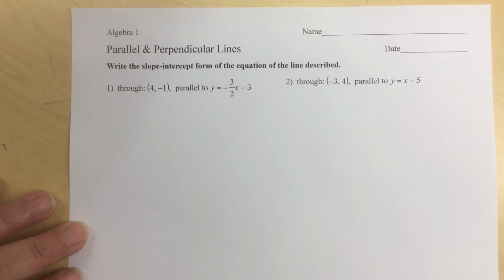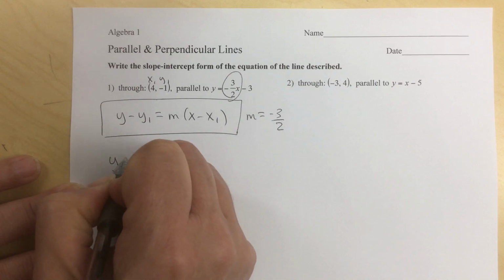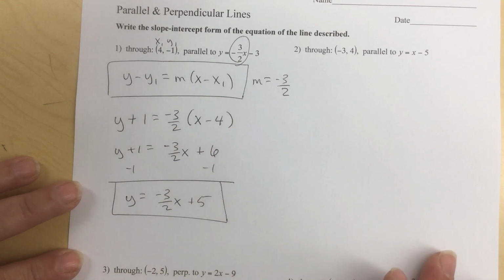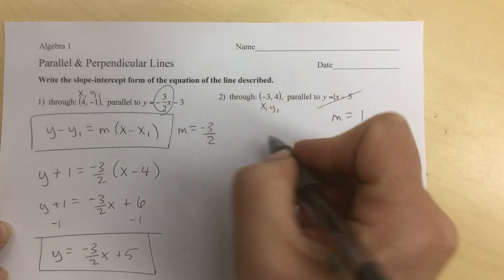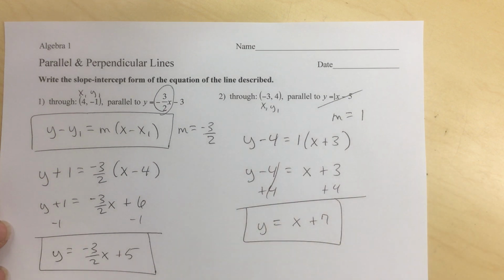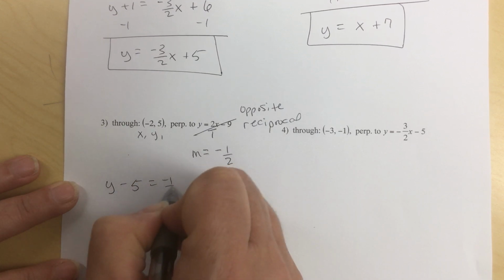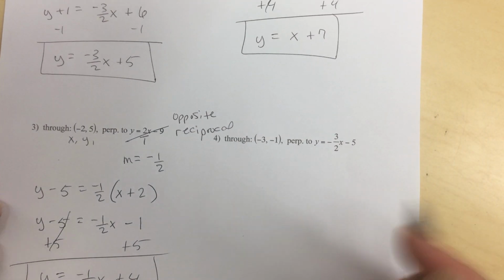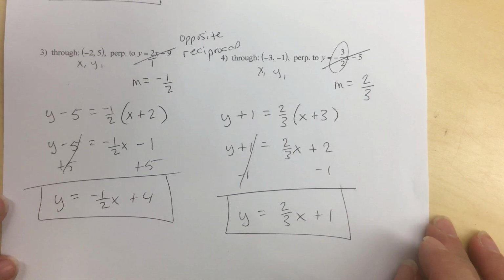Writing Equations of Parallel & Perpendicular Lines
How to write an equation of a line that is parallel or perpendicular to a given line and goes through a certain point.